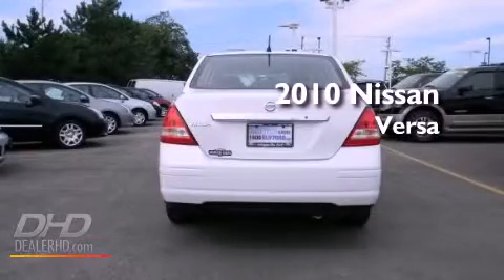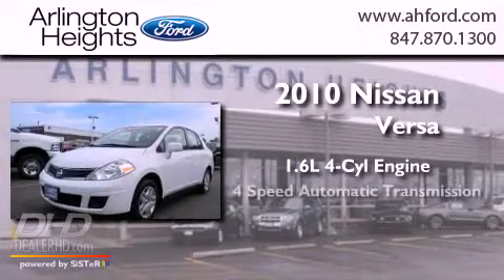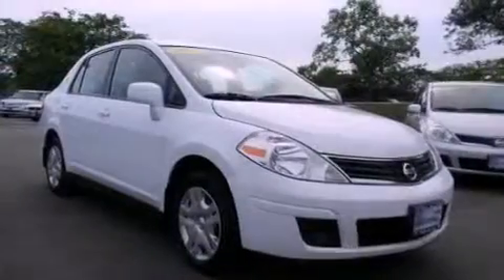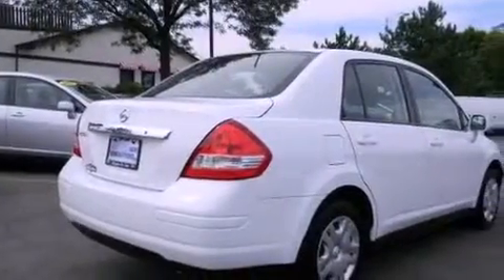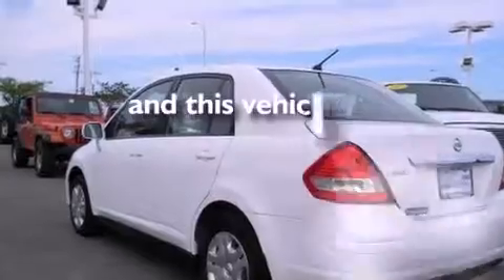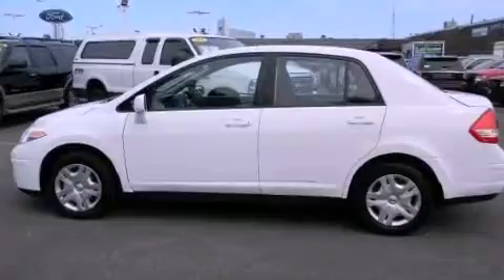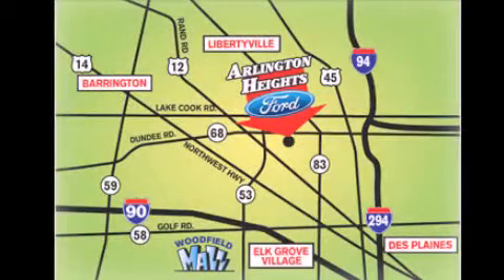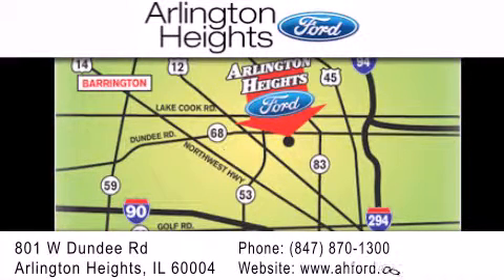2010 Nissan Versa Schaumberg IL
Year : 2010
 Make : Nissan
 Model : Versa
 Engine : 4-Cyl 1.6 Liter
 Trans . : 4-Spd Automatic
 Exterior : White
 Miles : 44,964
 Interior : Black
 Stock : P13858

 801 W. Dundee Road Arlington Heights, IL 60004
  , IL 60004

 2010 Nissan Versa  IL